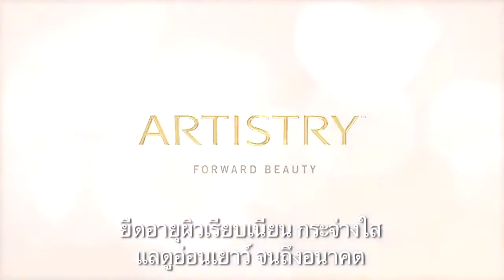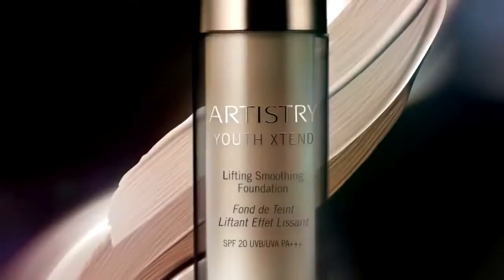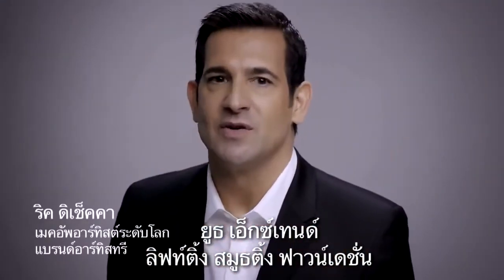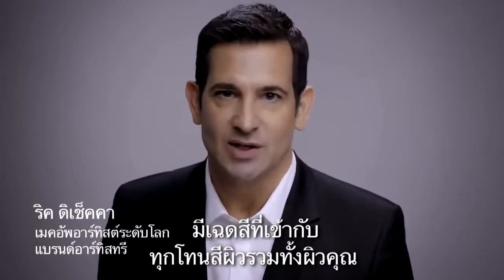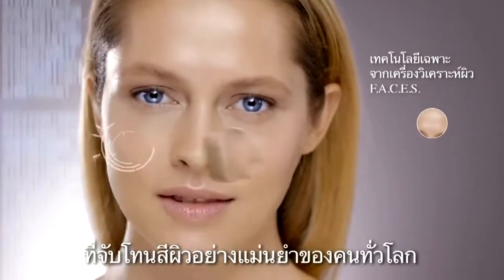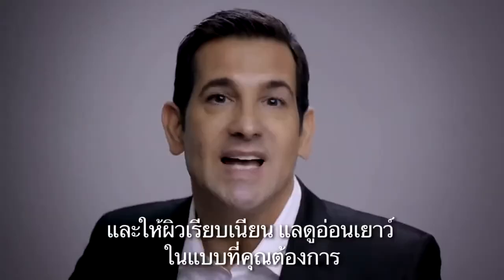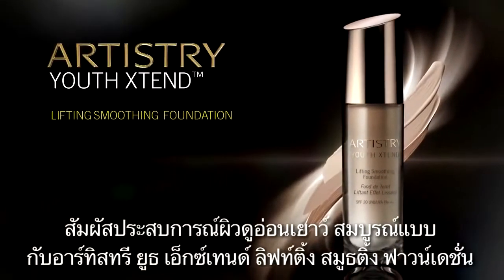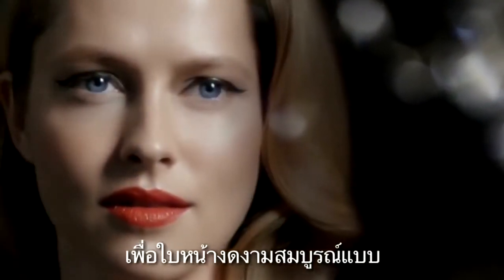Kem Nền Artistry Youth Xtend Lifting Smoothing Foundation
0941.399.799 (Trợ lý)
MÃ ƯU ĐÃI GIẢM NGAY 15% KHI ĐĂNG KÝ ĐỂ CHỌN BẤT KỲ DÒNG SẢN PHẨM NÀO KHỞI NGHIỆP
MÃ ĐĂNG KÝ : 3664811
MÃ ĐĂNG KÝ : 5088347
SAU KHI ĐĂNG KÝ VÀO NHÓM ĐỂ ĐƯỢC CÀI ĐẶT BOTCHAT & HỔ TRỢ QUI TRÌNH KHỞI NGHIỆP KINH DOANH NGAY NHÉ
CÁC LỚP ĐÀO TẠO CỦA TỔ CHỨC ĐÀO TẠO MR TRƯƠNG VĂN BÌNH
ĐỊA CHỈ VĂN PHÒNG VÀ SHOWROOM LÀM VIỆC SỐ 1 NGUYỄN THÁI BÌNH F4 TÂN BÌNH